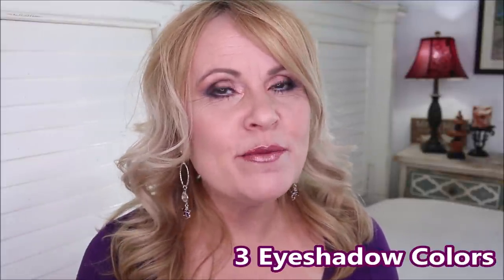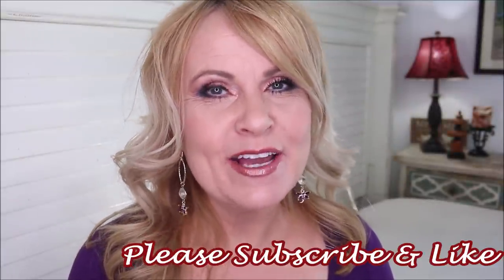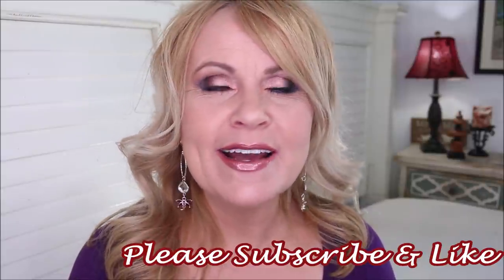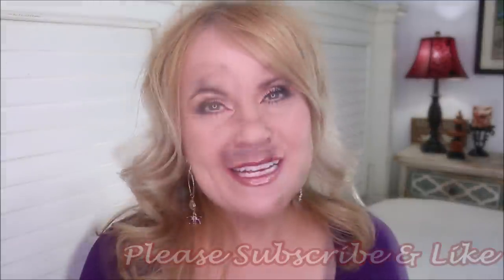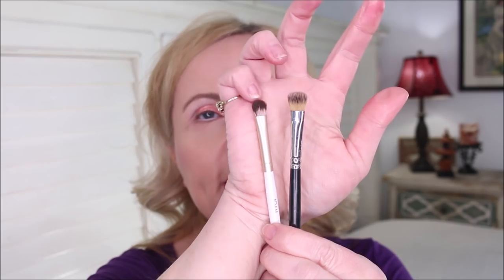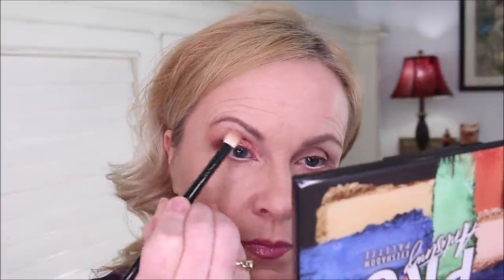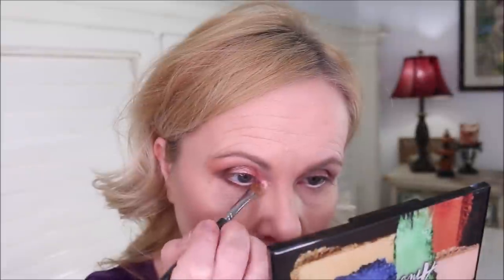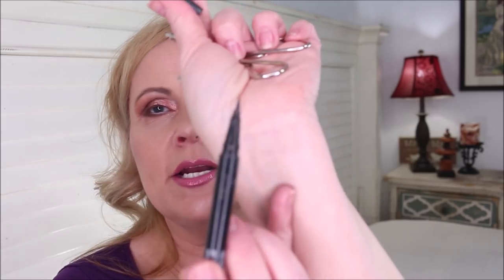EASY 3 COLOR EYESHADOW TUTORIAL - Drugstore Makeup OVER 40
This is an easy 3 color eyeshadow tutorial using drugstore makeup for OVER 40 women.

*Products Mentioned:
LA Girl Pro Artistry Palette
Rimmel Eyeliner in Rich Brown
Wayne Goss Brush 18 Shadow Blending

*Other Makeup Worn:
Nyx Epic Ink Pen Eyeliner
Maybelline Lash Lift Waterproof Mascara
No7 Lift & Luminate in Cool Ivory
Nabla Highlighter in Ozone
Milani Baked Blush in Berry Amore
Essence Soft Contour Lip Pencil in Sucker for Gray
Urban Decay Vice Lipstick in Rapture
Sephora Collection Lip Plumping Gloss in Starstruck Pink

This has no impact on the cost to you the consumer. I link to products this way whenever possible, and it has no bearing on the products I choose to review or recommend because all products can have links attached to them, no matter what they are. I would link the products on Ulta/Sephora/etc website anyway as a means of connecting you to the products, so now it simply offers the potential for a small financial benefit to me, which I greatly appreciate. Feel free to use, or not use, the links provided.